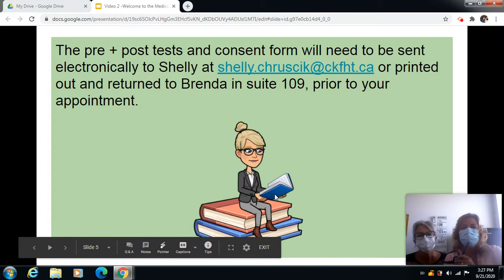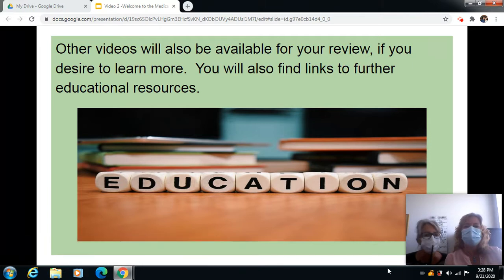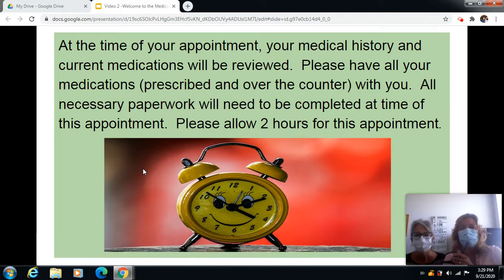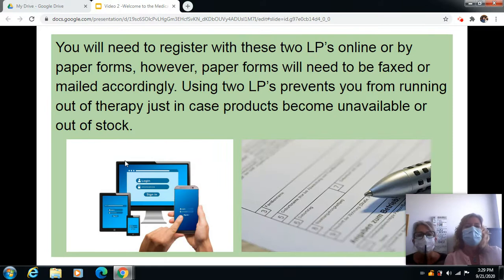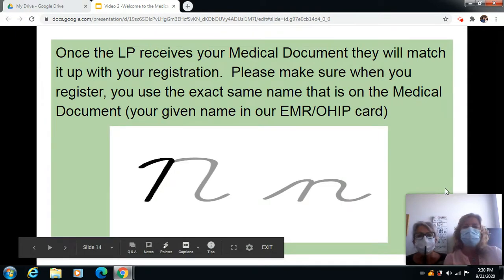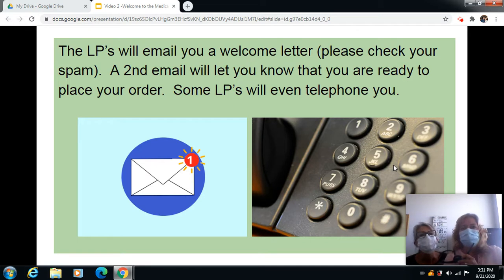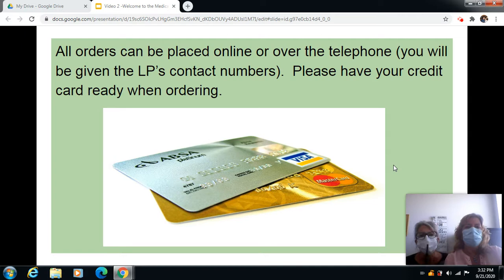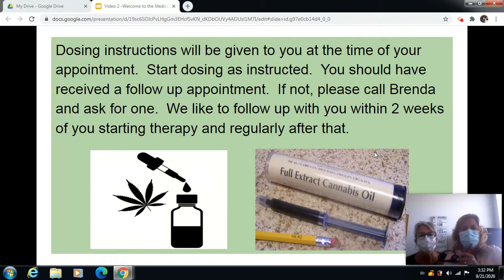Video 2 - CKFHT - Welcome to the Medical Cannabis Therapy Program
Video 2 - Referral process